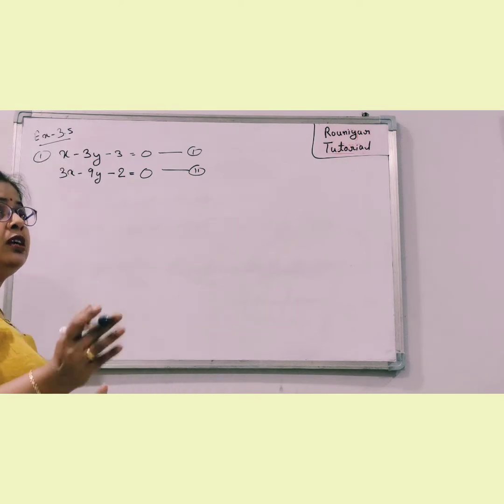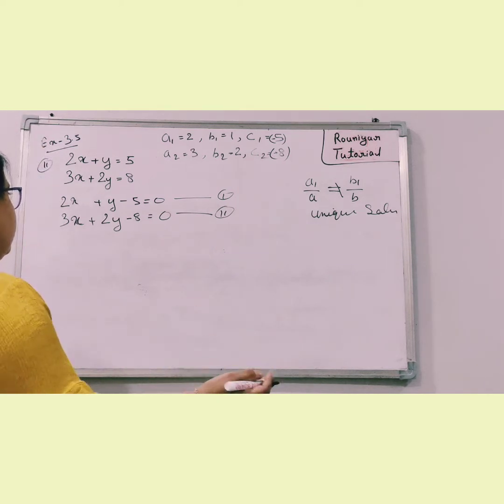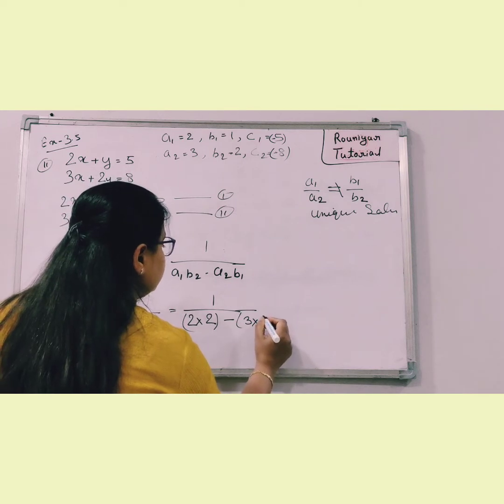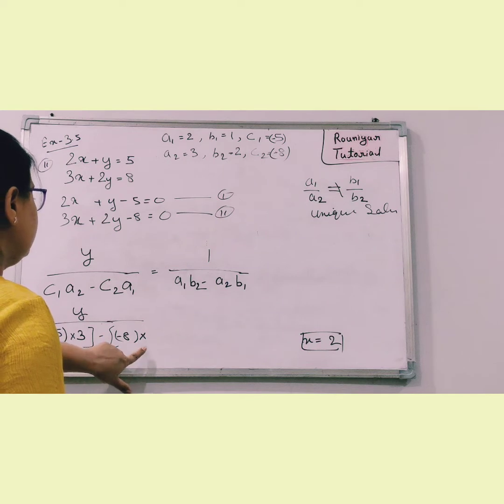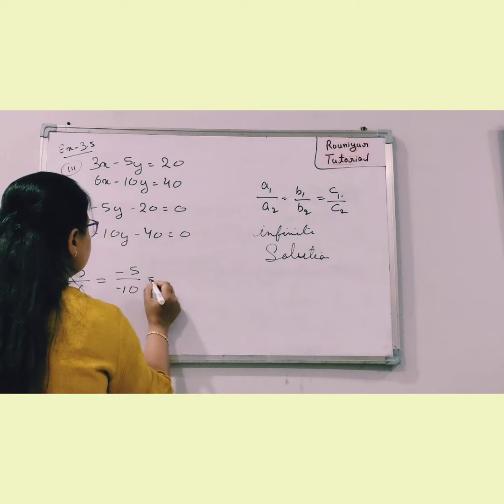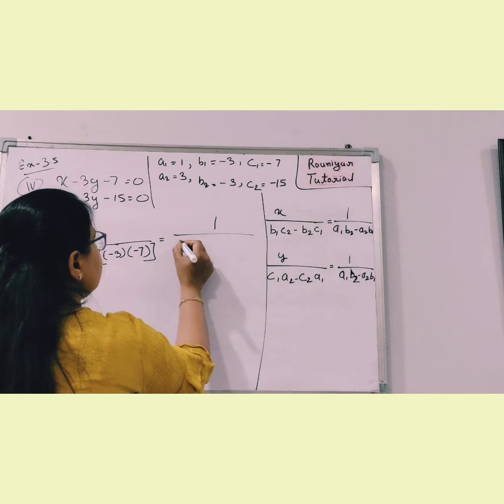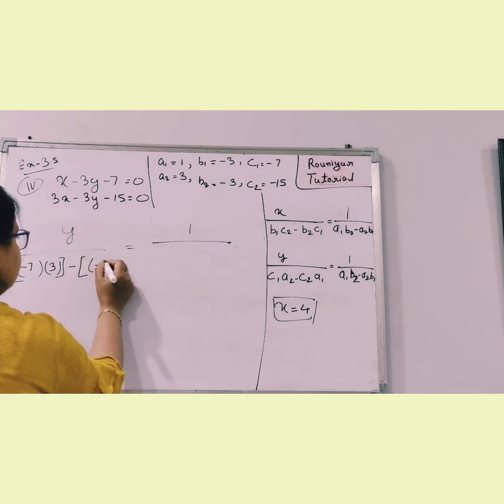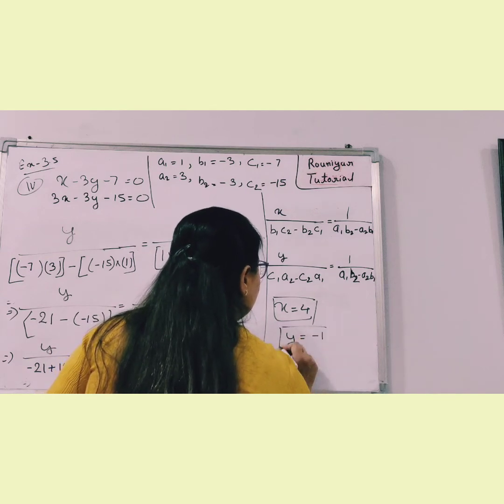difference between unique solution, no solution and infinite solution ex-3.5 class X CBSE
class X CBSE chapter 3

ex-3.5, difference between unique solution, no solution and infinite solution

other class X important questions and answers